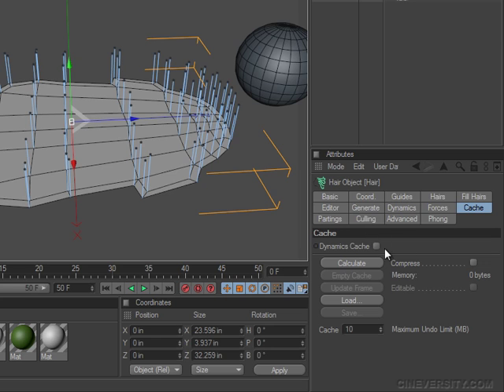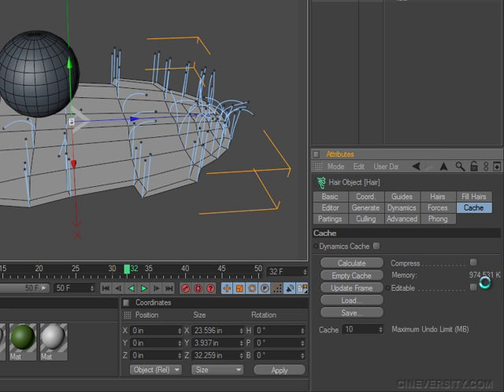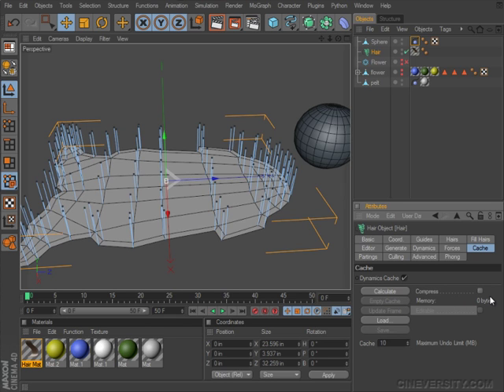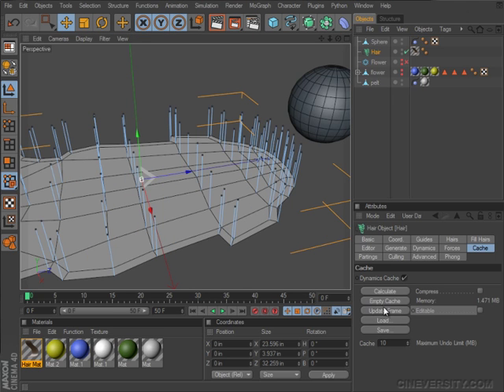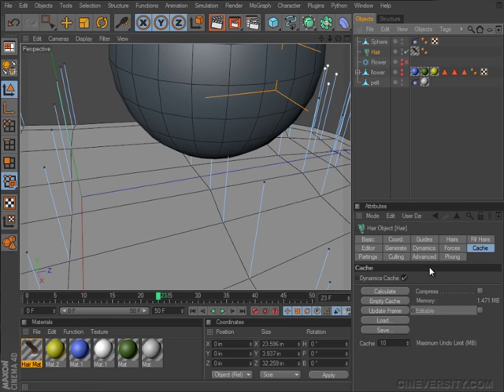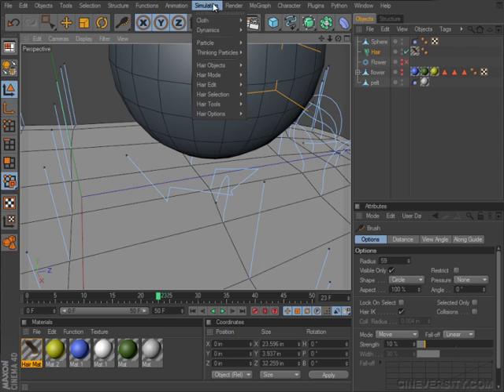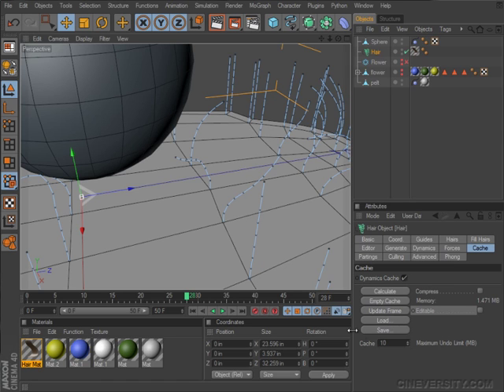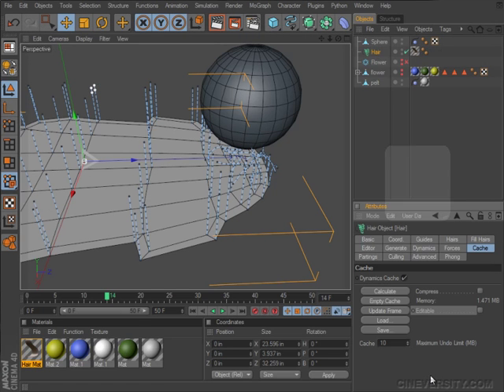c4d Hair tutorials Hair overview( part 19 ) 2015